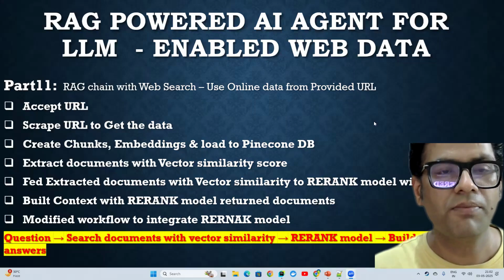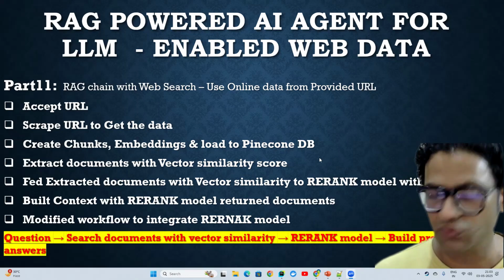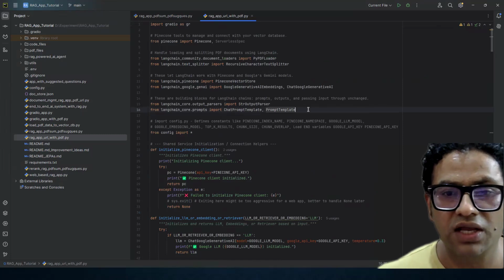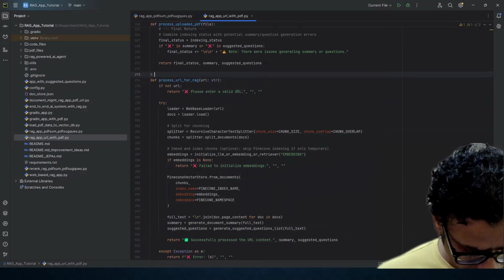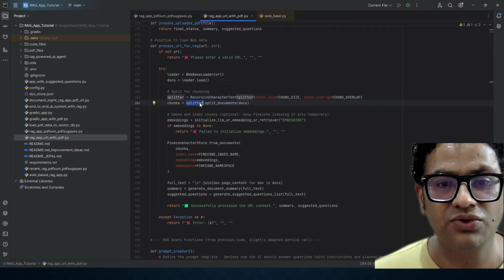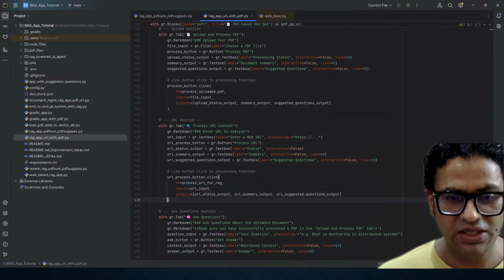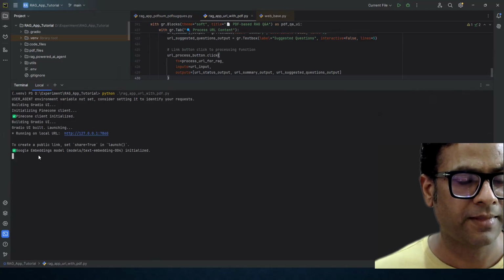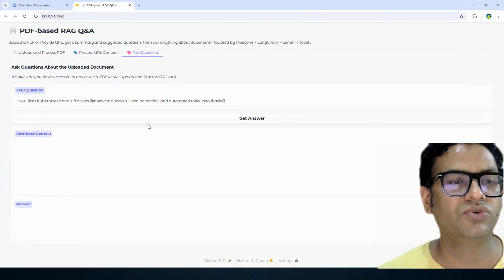🧠 RAG AI App Upgrade : From PDF to Web Search (URL) with LangChain + VectorDB + Gemini LLM | Part11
📖 Description: In this video, we take our Retrieval-Augmented Generation (RAG) powered AI app to the next level! 🚀
Previously, we handled data from PDFs — now we're expanding to process and search data directly from online web pages via URLs.

🔍 What You'll Learn:
 👉 How to fetch and process web data using LangChain's WebBaseLoader (or AsyncHtmlLoader)
 👉 Chunking of web data content with RecursiveCharacterTextSplitter
 👉 Creating embeddings with Embedding model
 👉 Storing vector data in a vector database like Pinecone
 👉 Generate summaries and suggested questions
 👉 Querying web-loaded data using Gemini LLMs for intelligent Q&A

🔧/📦 Key Tools/Tech Stack: LangChain | Gemini LLM Model with API | PineCone | Gradio | Python:
 - LangChain for document loading and processing
 - Pinecone vector database for semantic search
 - Gemini Pro model for summarization and Q&A
 - Gradio Blocks UI for an interactive frontend

Whether you're a developer, ML enthusiast, or researcher building with LLMs powered with RAG AI application, or you're building a chatbot, search assistant, document intelligence, enterprise Q&A systems or custom AI workflow, this tutorial shows you how to enhance your app with live web knowledge!